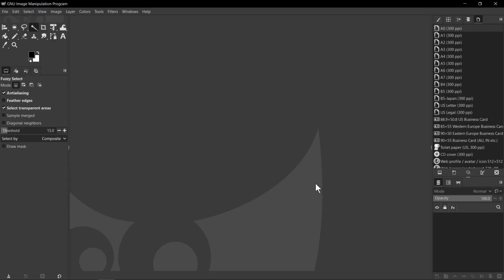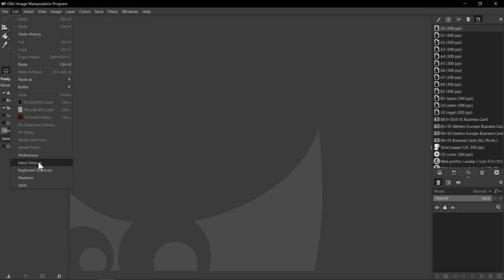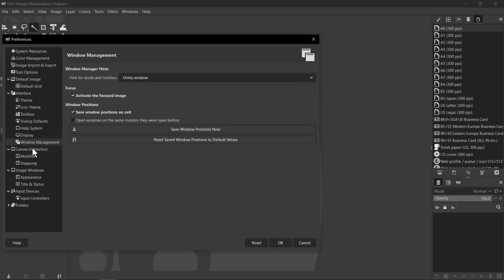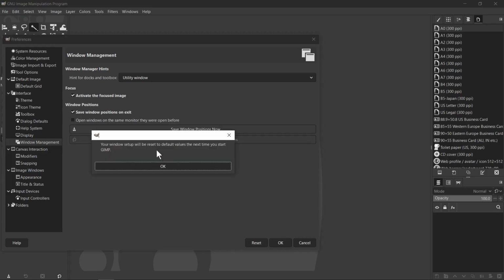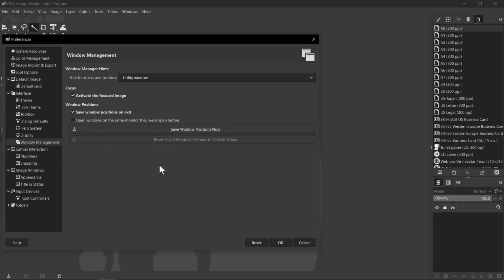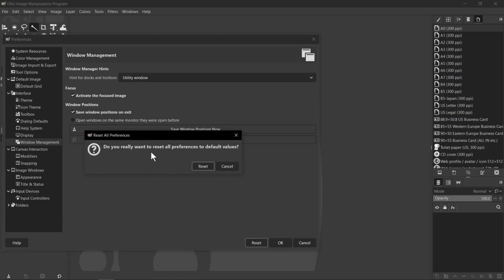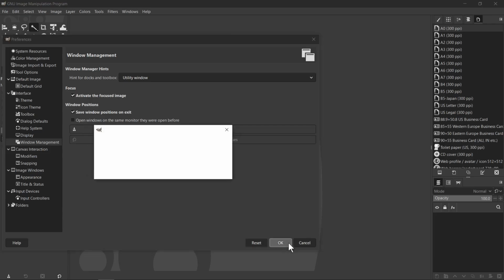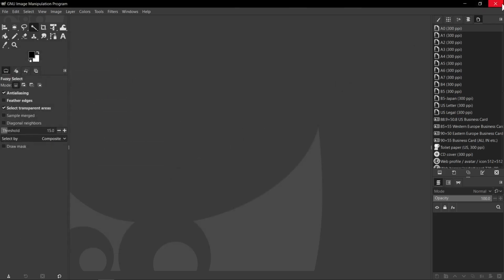How to Reset Tools Layout to Default in GIMP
Learn how to reset the tools layout to default in GIMP using the built-in reset options. If your GIMP interface looks messy, panels are missing, or tools are out of place, this quick guide will show you how to restore everything to its original layout.

Follow these steps:

(1) Open GIMP
(2) Click Edit and then Preferences
(3) Scroll down and click on the Window Management tab
(4) Click the Reset Saved Window Positions to Default Values button
(5) Additionally, return to the Preferences main menu
(6) Click the Reset button at the bottom to reset all settings to default
(7) Restart GIMP to apply the changes

After restarting, GIMP will return to its clean, default layout just like a fresh install.